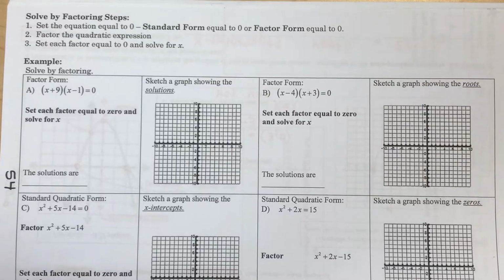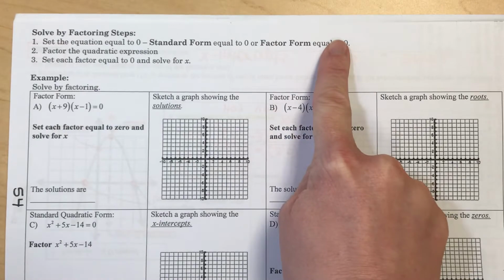Solving a quadratic equation by factoring